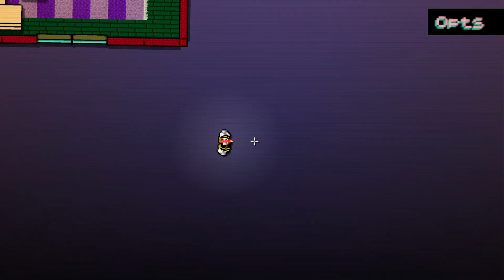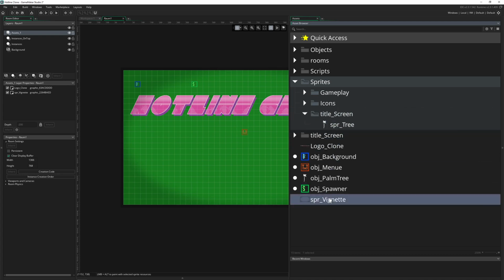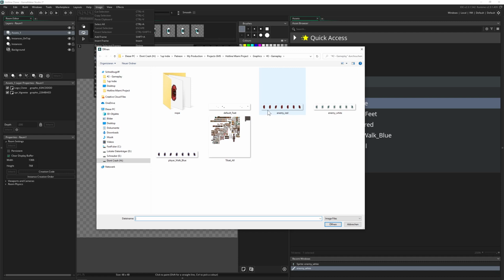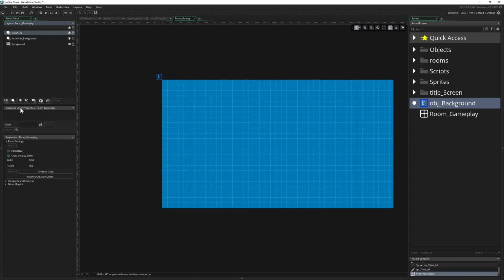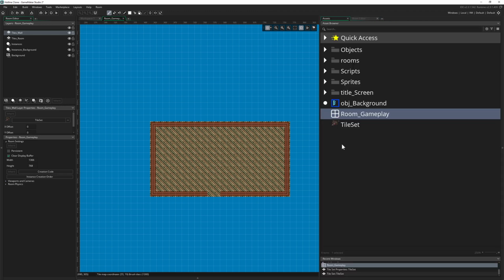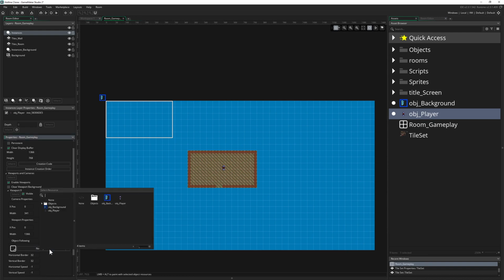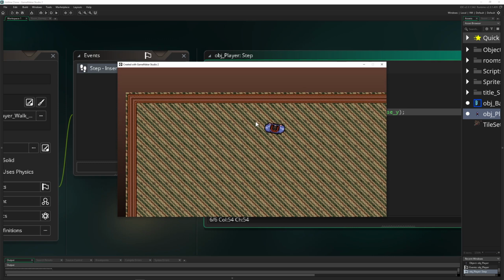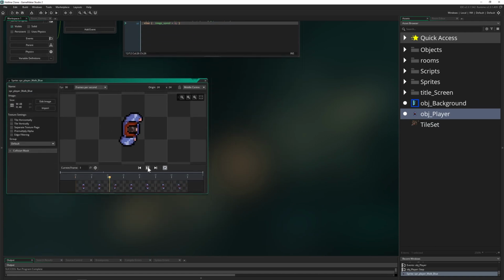Hotline Miami Remake in GameMaker Studio #7 - Setup Camera, tileset + player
This is the 7th video in a series on remaking Hotline Miami in GameMaker Studio.

This video tutorial shows you at the very beginning how to set up the gameplay part. We have to do a little housekeeping at the very start to make things a bit more structured. Here we create a few groups and create a folder structure for objects and sprites. After that we create a layer structure in the new gameplay room. For that we need one instance layer for our obj_background and one instance layer on top which is for all objects. Then we create a few cosmetic tilesets to give our current level a bit of falvour. To finish this video off, we rotate the obj_Player towards the mouse like you see in Hotline Miami.

Cynicemusic palms CC0

Font used: joy circuit

0:00 Intro, what we want to clone
1:10 Subscribe
1:26 Quick preview
2:15 Housekeeping
4:58 Layers + tileset
7:52 Creating the player object
8:27 Camera setup
10:30 Player rotation towards mouse
12.05 Animation control